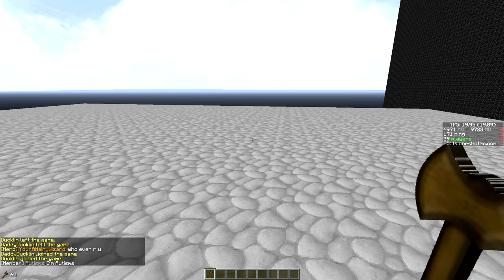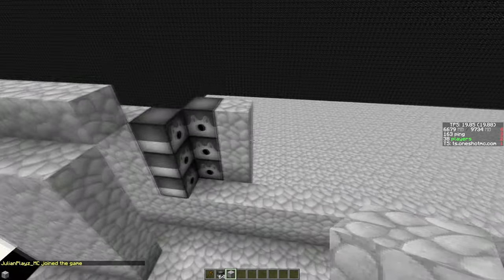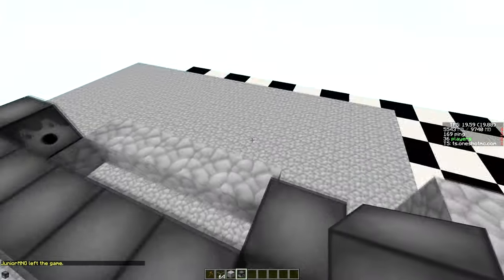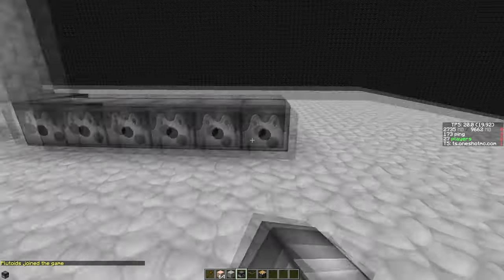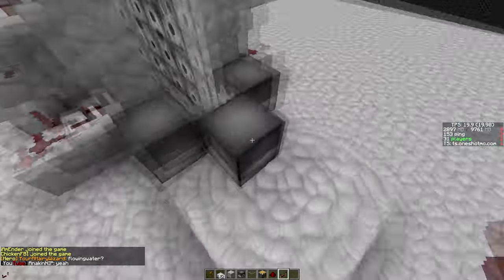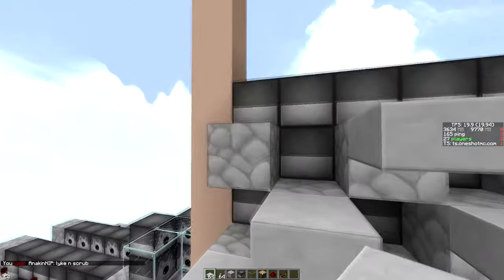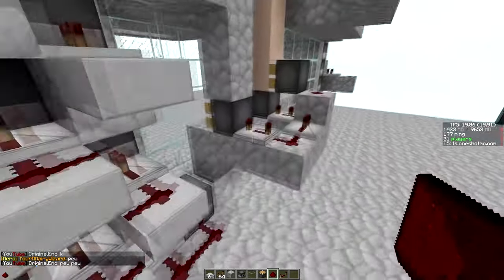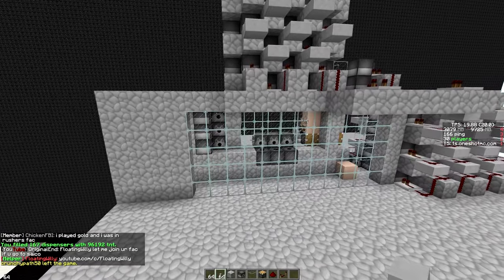Build Tutorial: How To Build A Cannon From Scratch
Simple tutorial showing u how u can make your very own cannon.